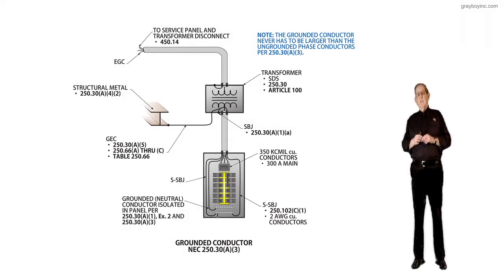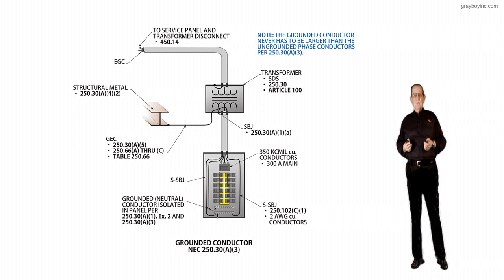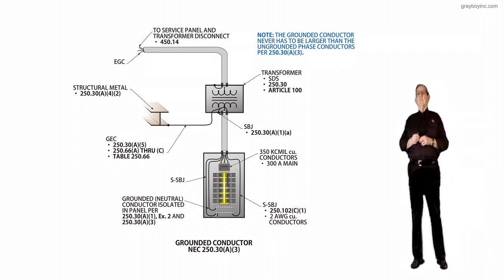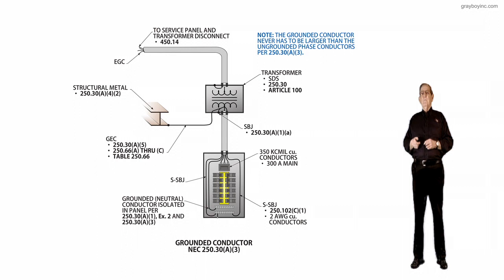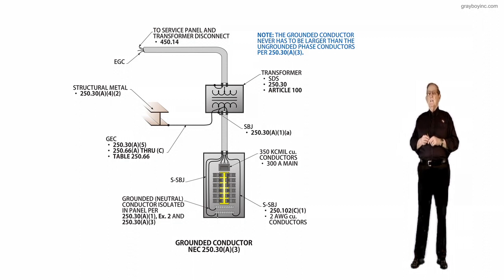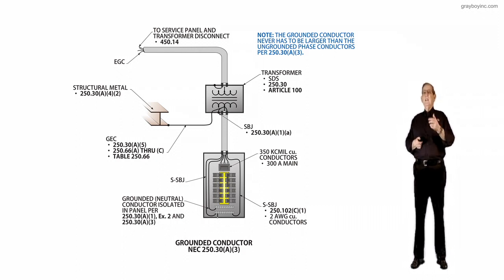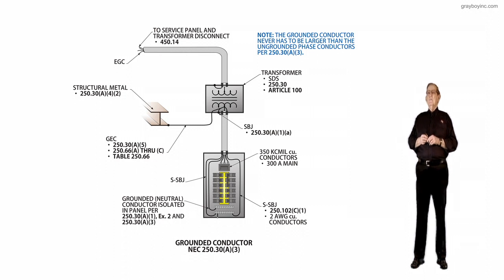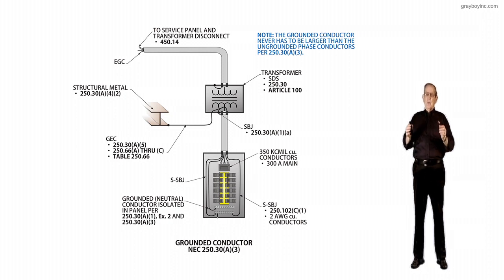250.30(A)(3) Grounding Separately Derived Alternating-Current Systems - 2020 NEC Electrical Changes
250.30(A)(3)  Grounding Separately Derived Alternating-Current Systems - 2020 NEC Electrical Changes